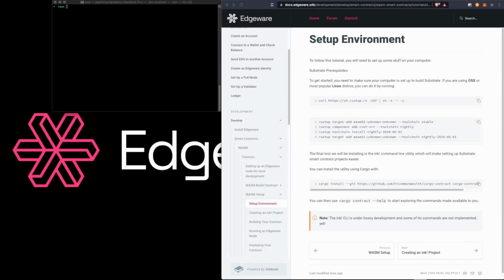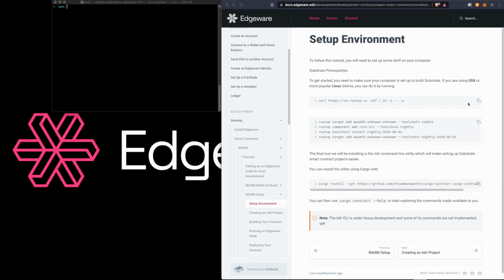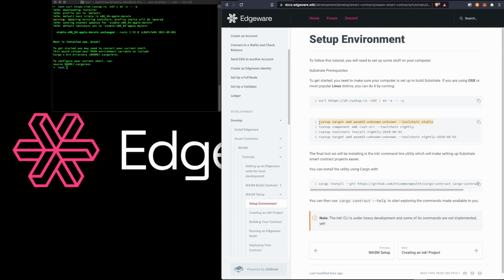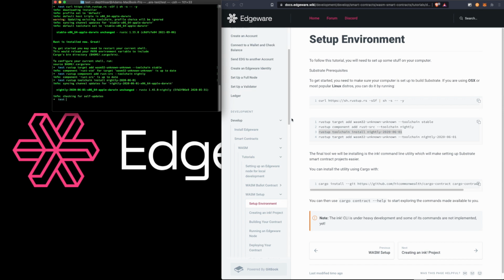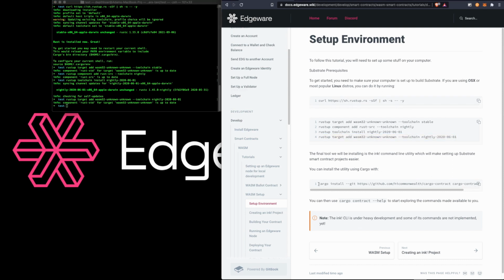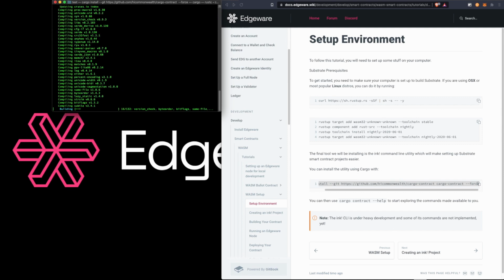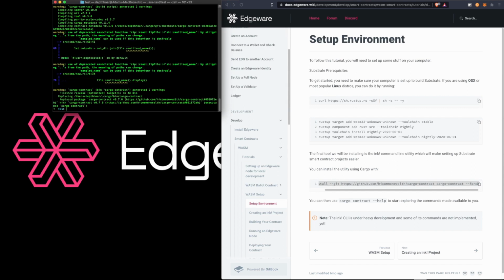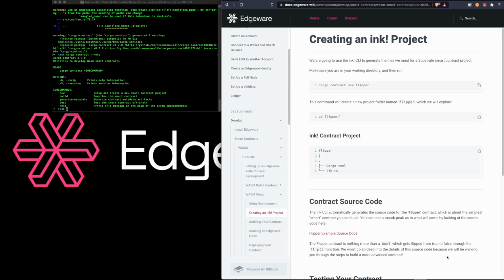Get Started With WASM and ink! on Edgeware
This walk through shows you how to setup your environment with the prerequisites you need to use WASM and ink! smart contracts on Edgeware.

About Edgeware
Edgeware is a community-owned, fairly distributed, self-sustainable blockchain ecosystem built on Substrate with on-chain governance and a collectively managed treasury, enabling users to fund the chain’s development and teams to build projects.